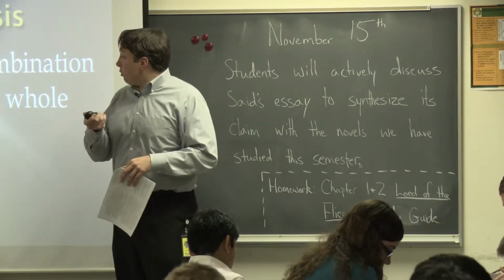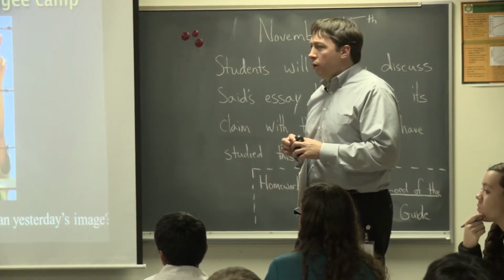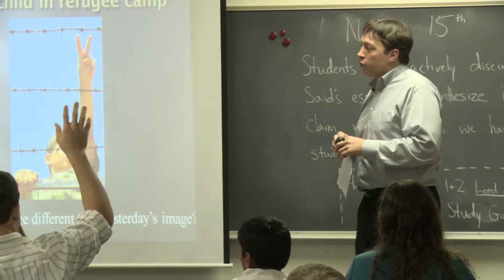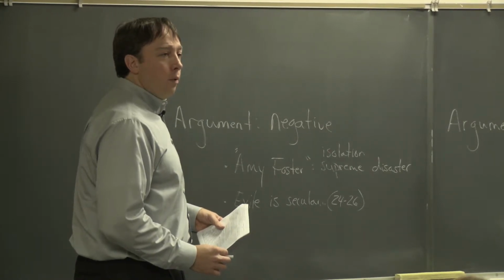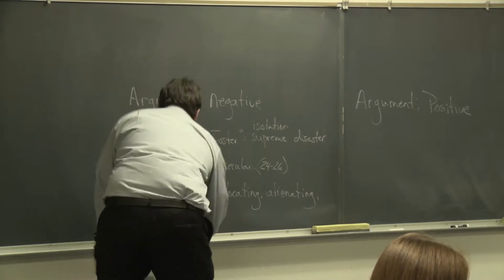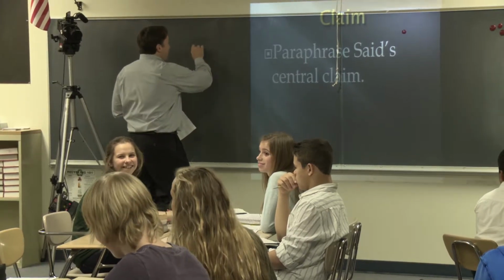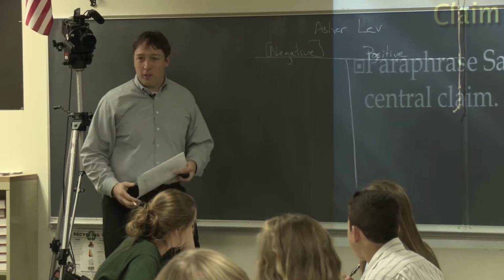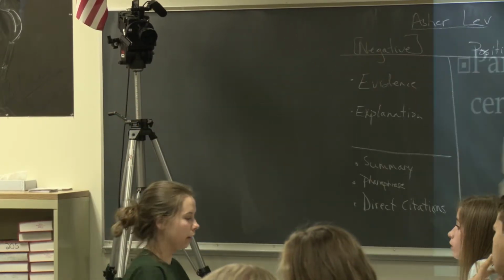IP Guzaldo ELA 111513 teacher cam